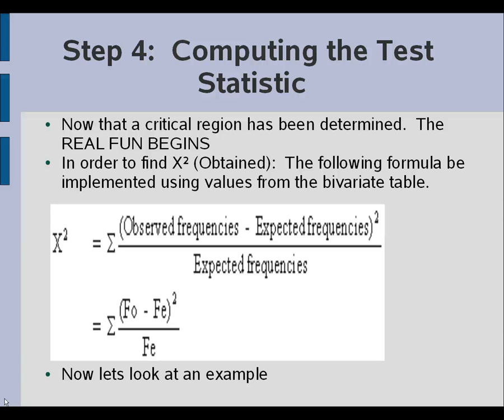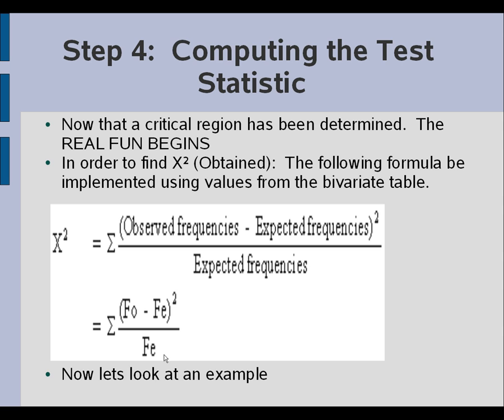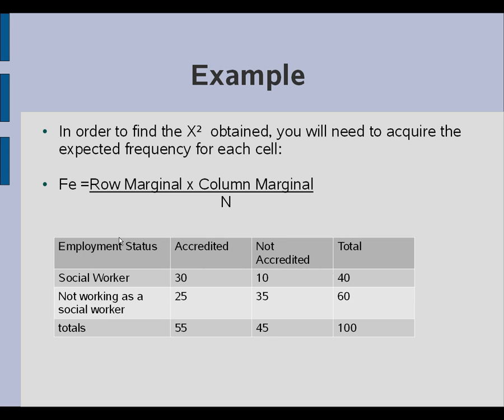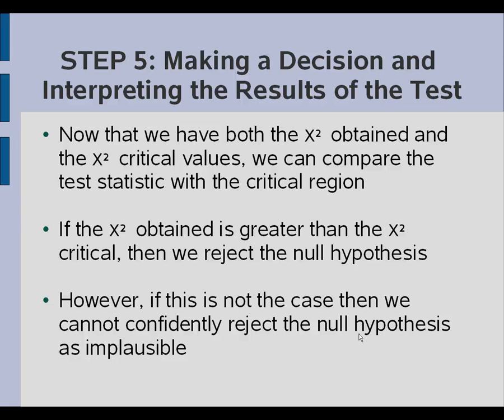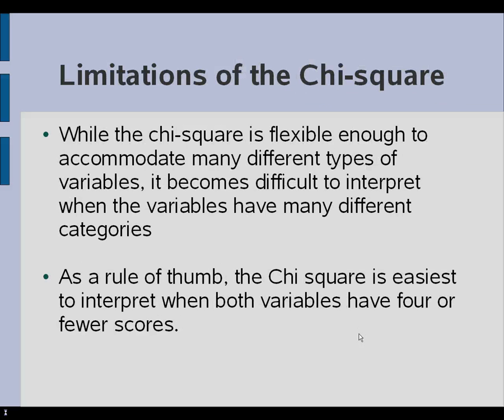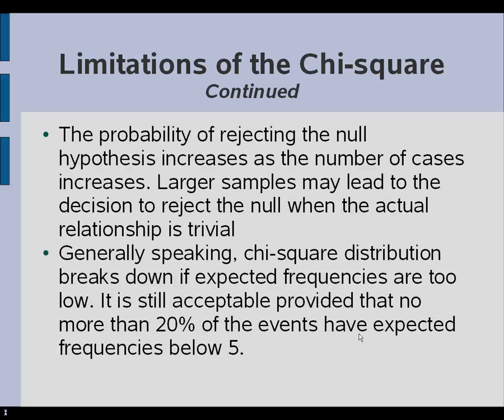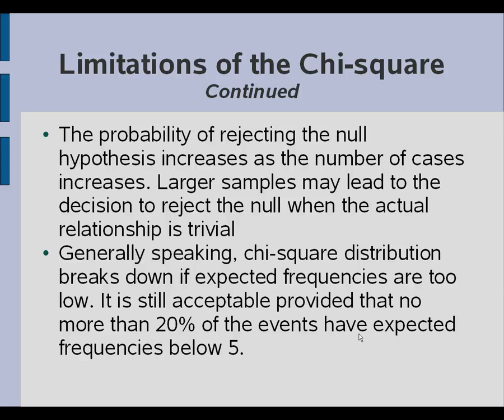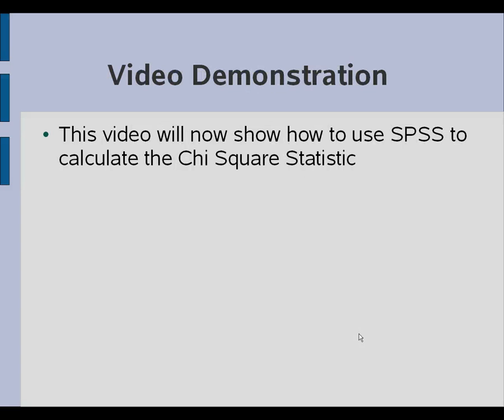chi square part 2